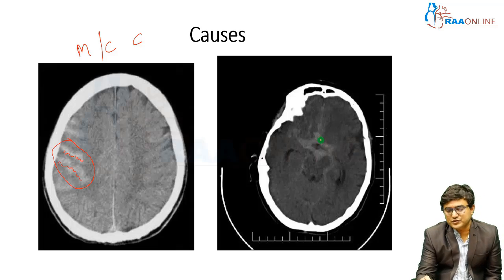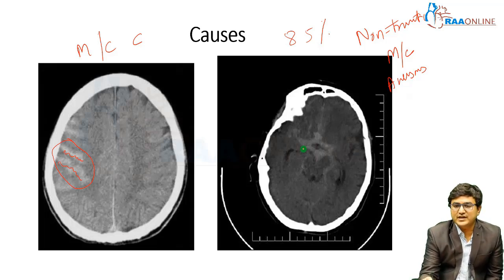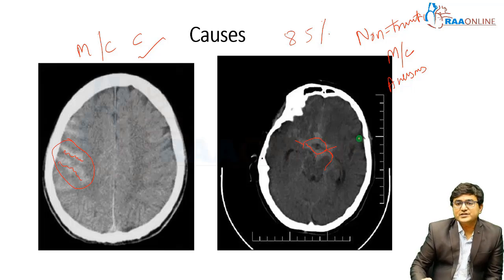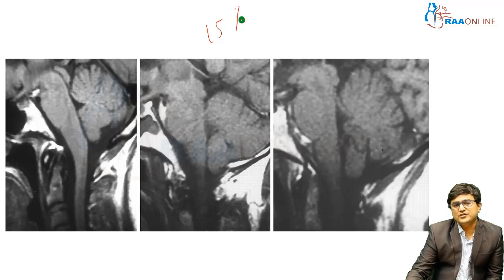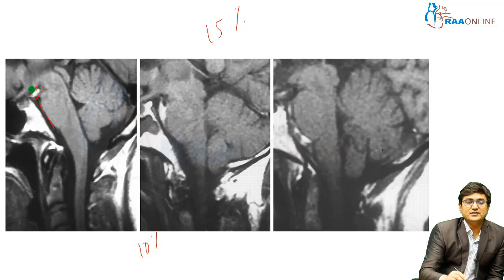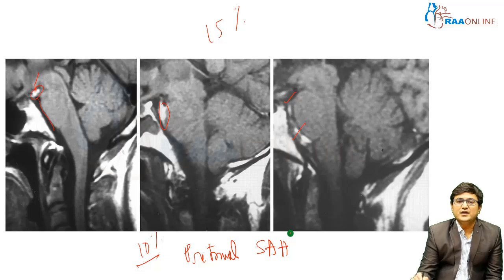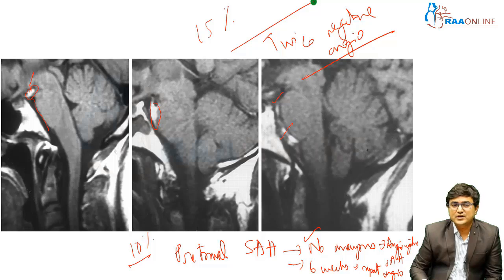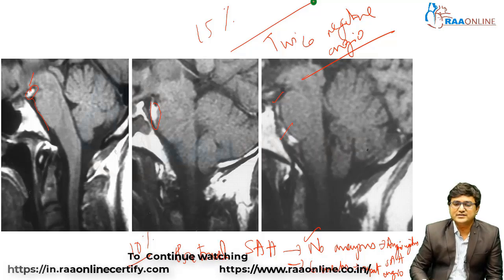Neurosurgery | Perioperative management of subarachnoid hemorrhage | Raaonline